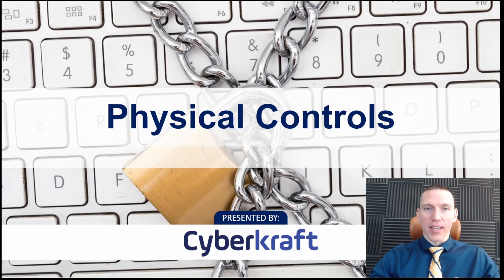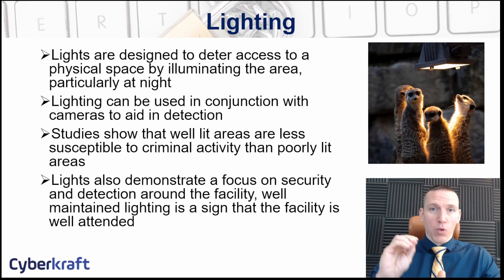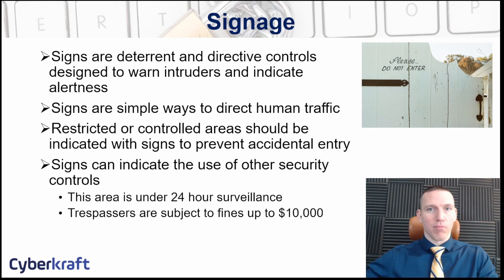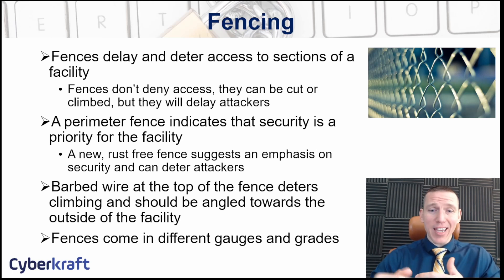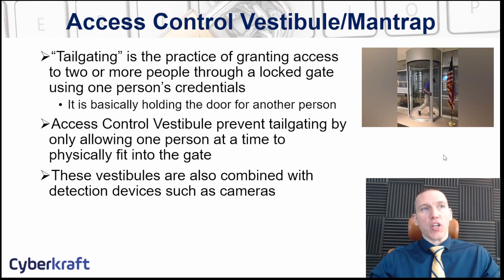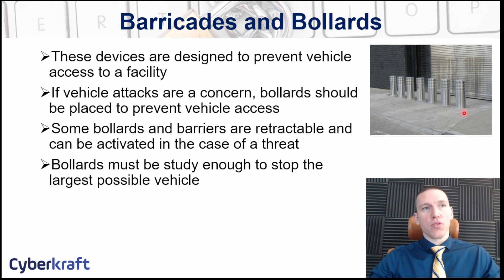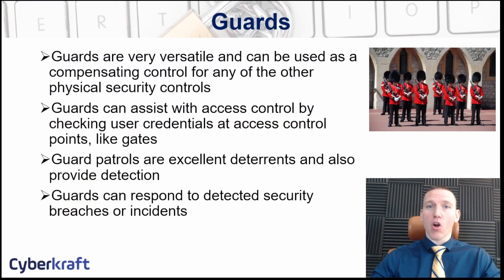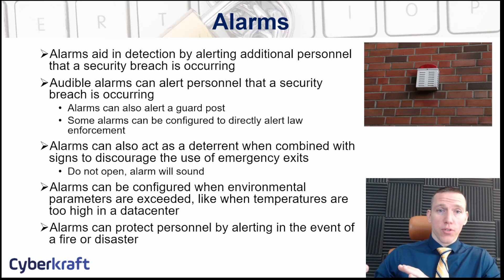Physical Security Explained - CompTIA, ISC2, ISACA, EC-Council